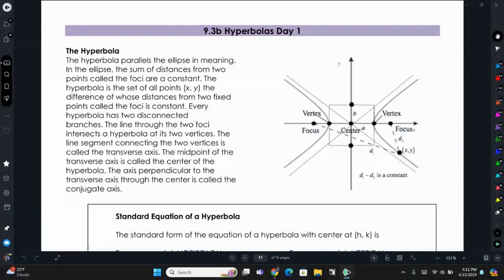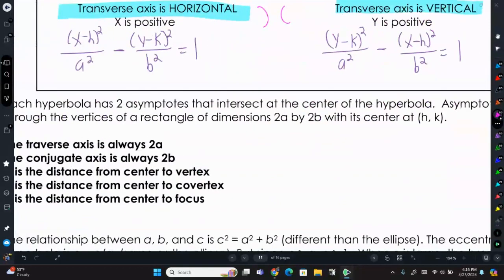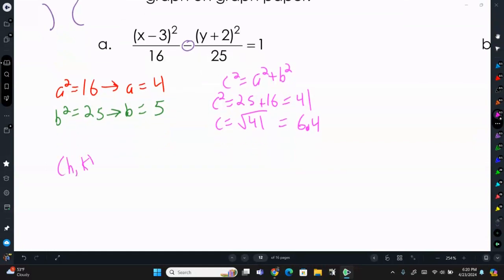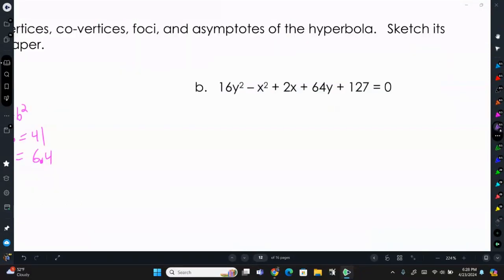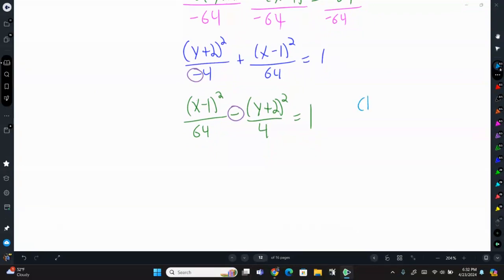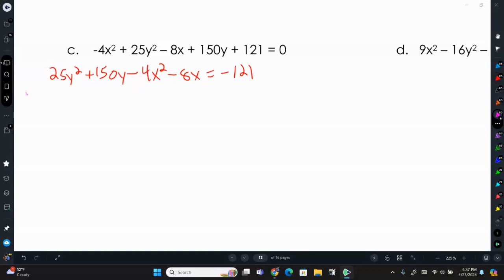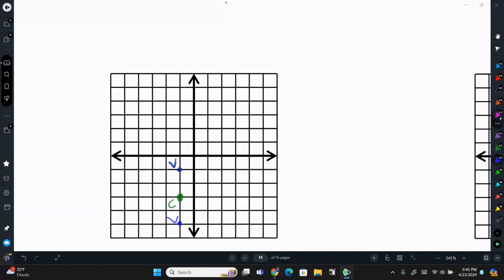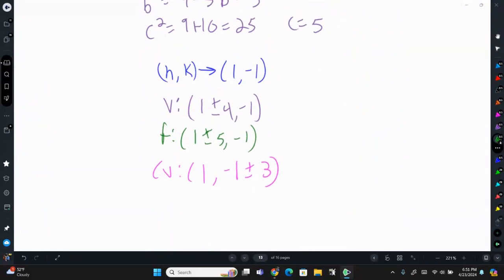PreCalc Chapter 9 3 Part 1